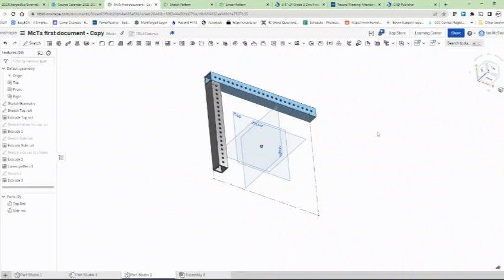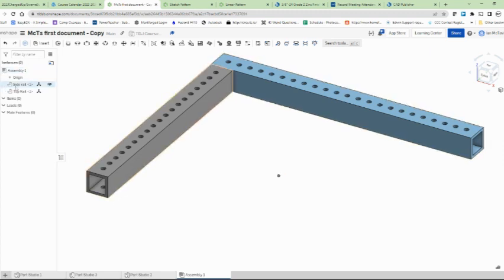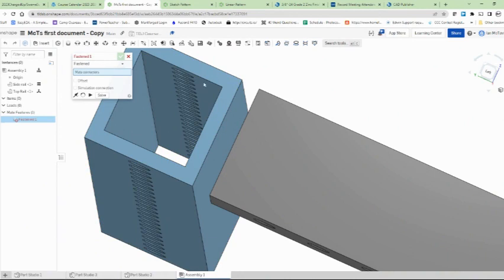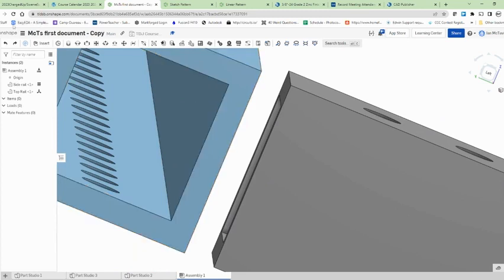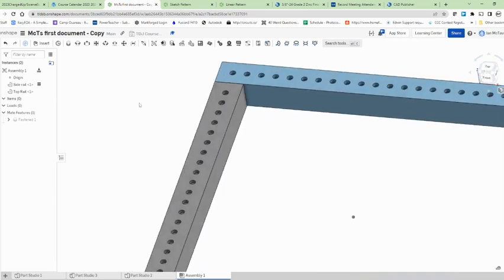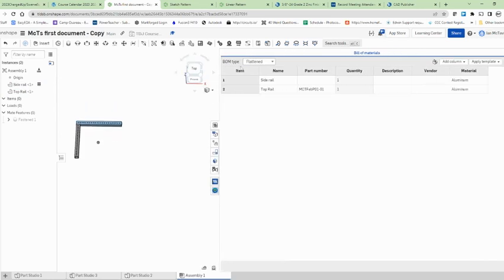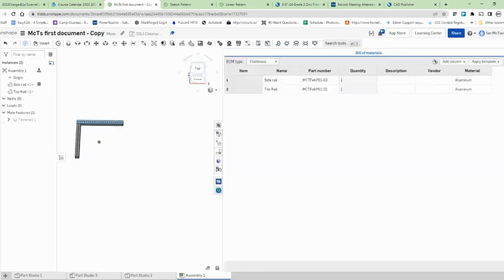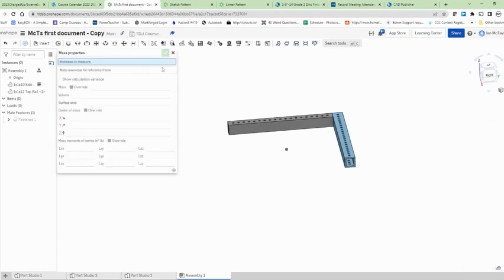Feb 10 Assemblies and Fasten mates